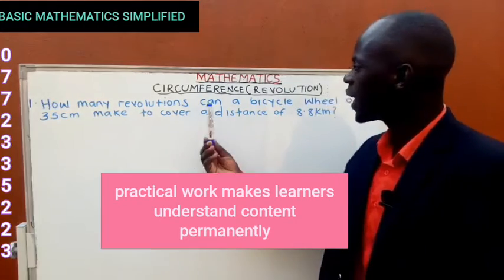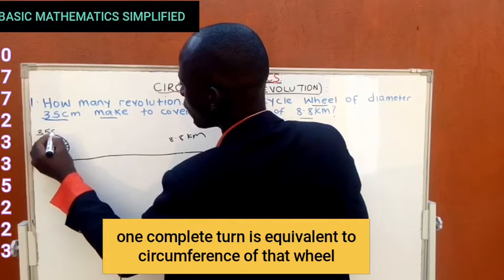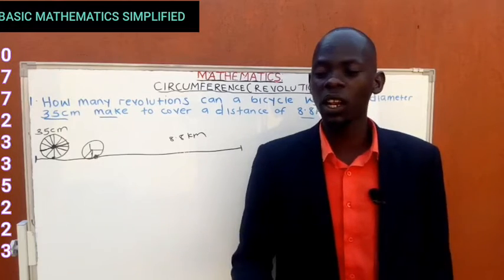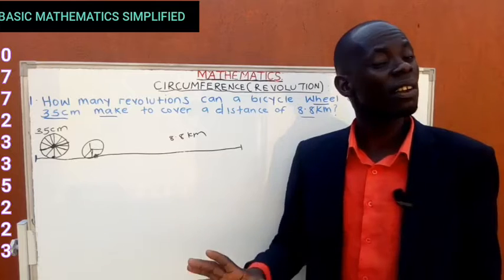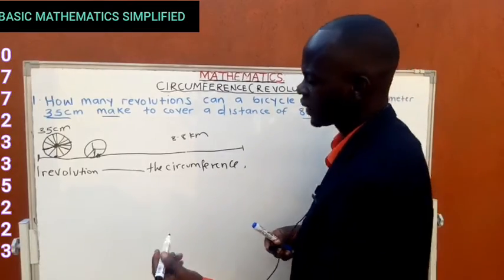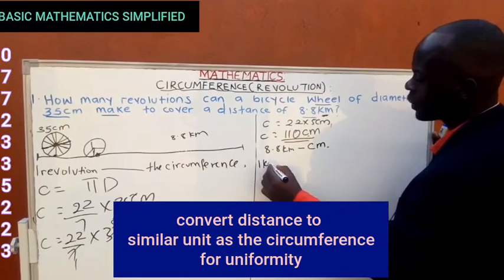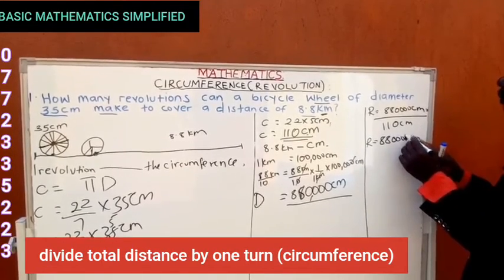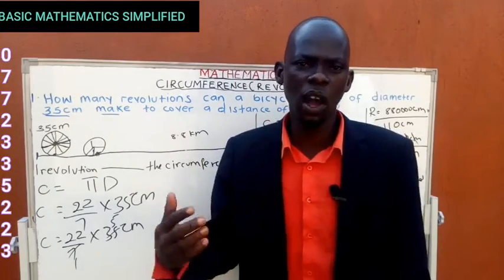REVOLUTIONS FINALLY HERE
more interesting things you didn't know about revolution